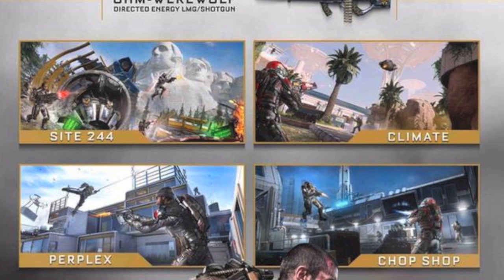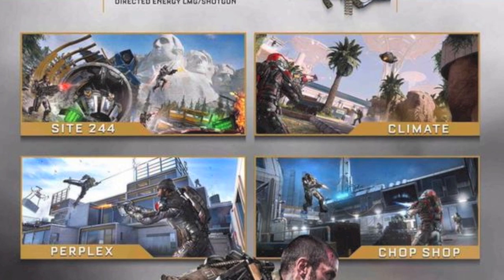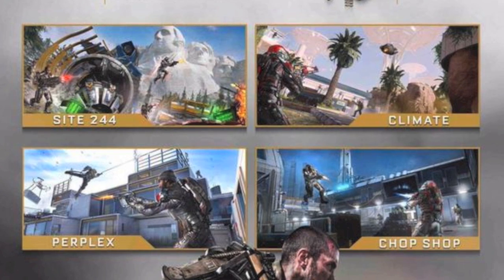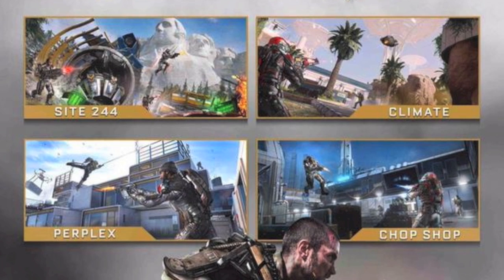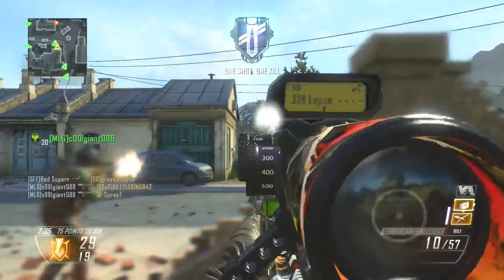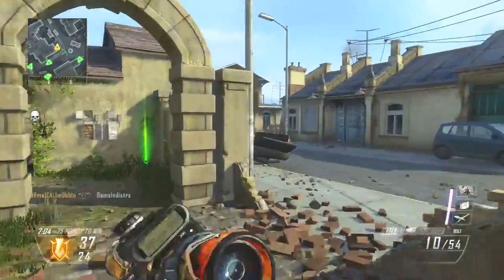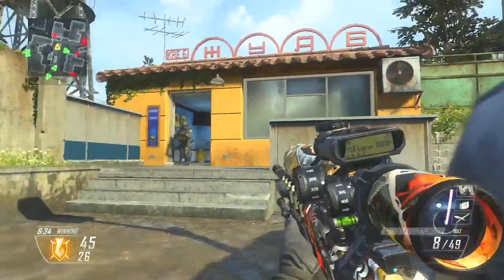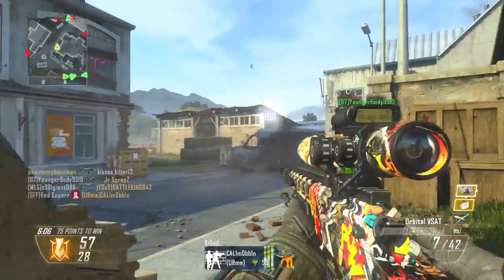SNIPER DLC?! - Advanced Warfare New "Ascendance" Map Pack DLC!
If you enjoy what you see make sure to subscribe for daily Call of Duty Advanced Warfare, black ops 2 & Mw2/3 Multiplayer Gameplay, Quickscoping, Sniping, Quickscoping/Sniping Tips, Tutorials and Best sniper class setup videos.